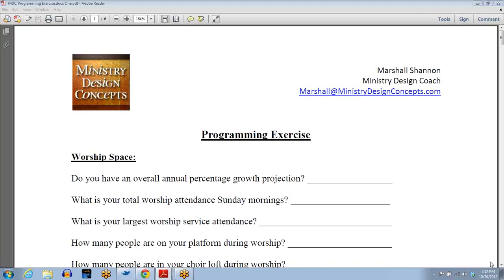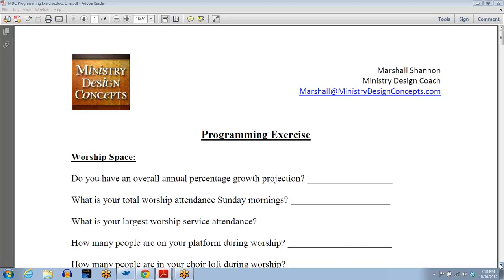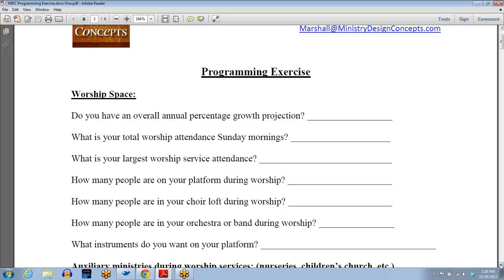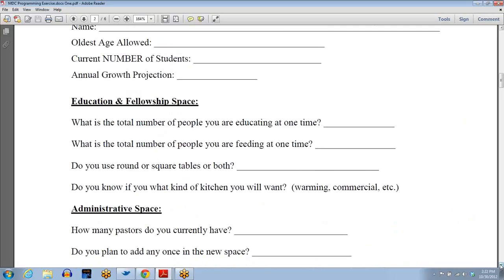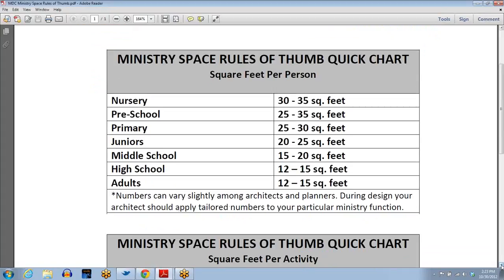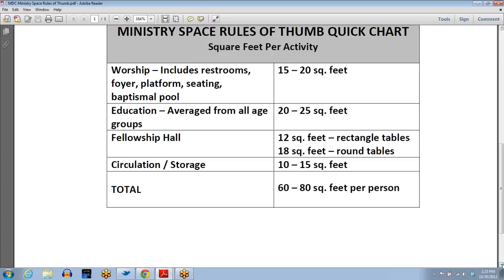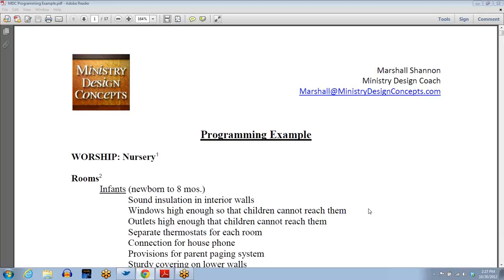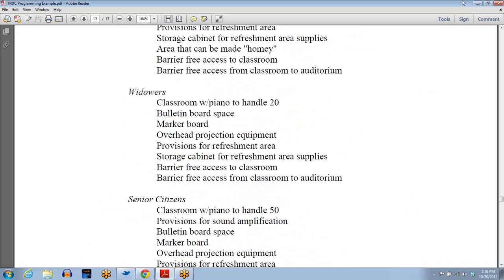Tutorial Programming Docs